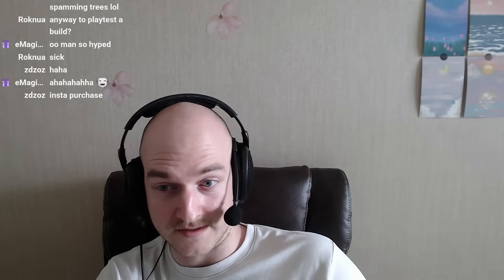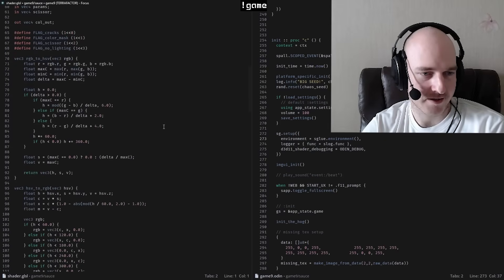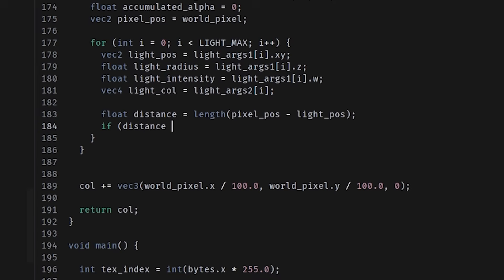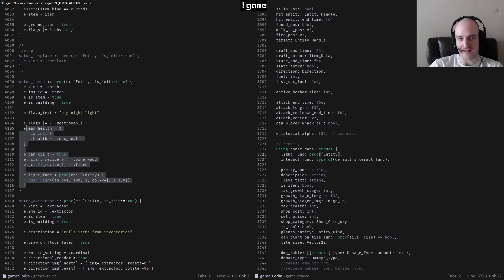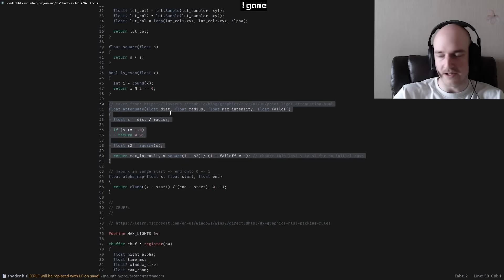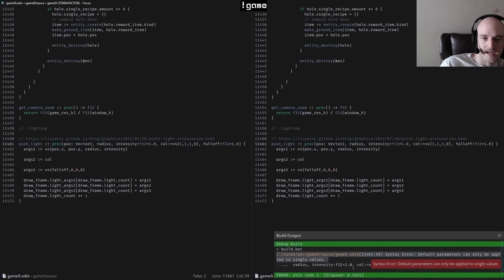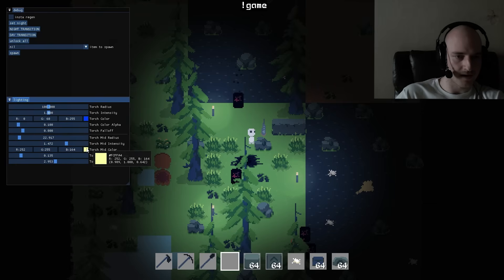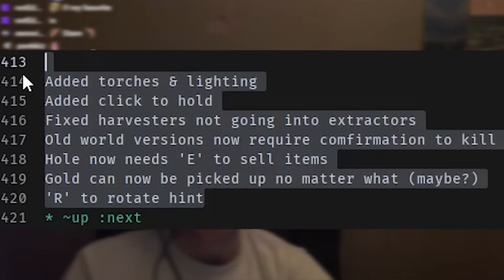Programming a lighting system with swag shader magic